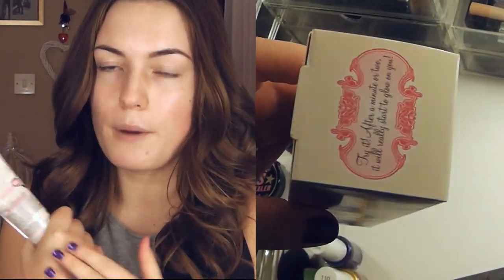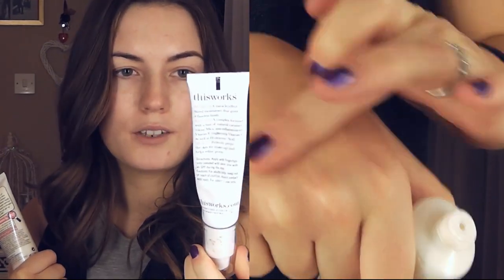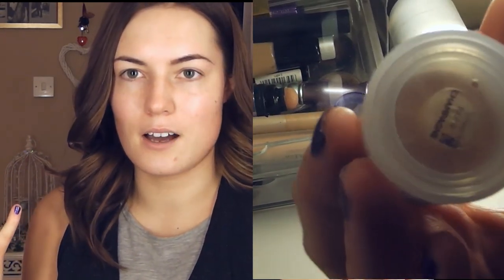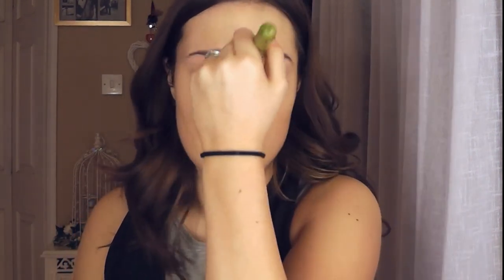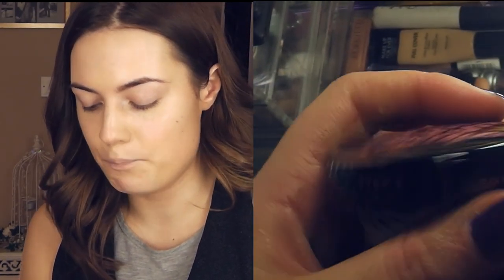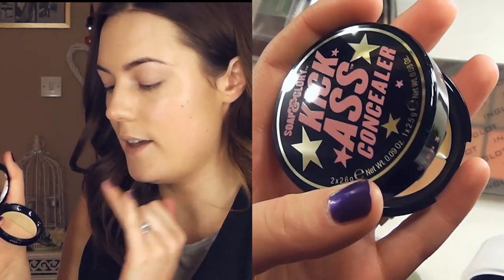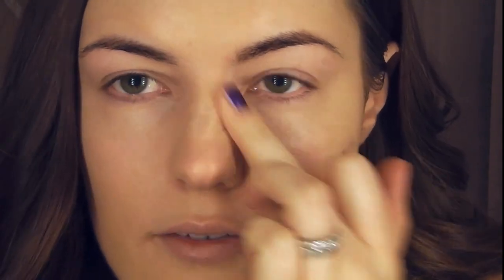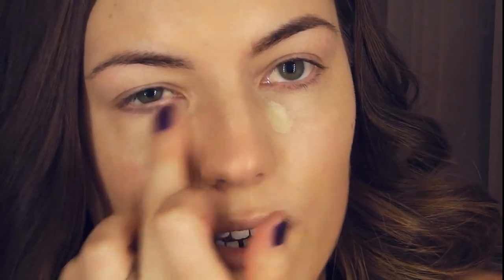Get Ready with me| Soap and Glory Makeup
Soap and Glory-Glow job moisture-Daily Radiance Moisture lotion
Benefit- Hello Flawless Oxygen Wow!-Champagne
Bdellium Tools brush-Green Bamboo line-957B
Soap and Glory KickAss concealer in Light
Soap and Glory Solar powder bronzer
Nars- Yachiyo kabuki Brush
Soap and Glory Archery Eyebrow pen in Love is Blonde
Inglot Freedom Eyeshadows-Palette sold separately
Bdellium Tools- Studio line- Blending brush 776s
Bdellium Tools- Studio line- Tapered blending 785s
Sephora Collection 'Tricks of the Trade' Perfecting lash primer
Mac Haute and naughty Mascara in Black
Soap and Glory Super-Colour Fabulipstick Powdercoat Matte in Supernude
Soap and Glory Sexy Mother Pucker Gloss stick in Nudist